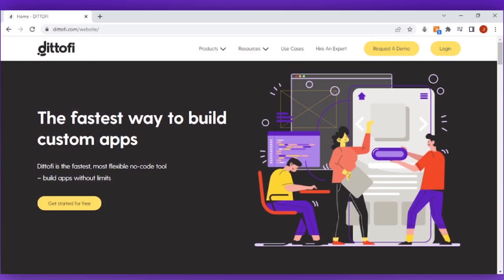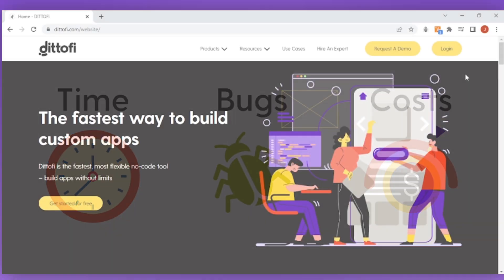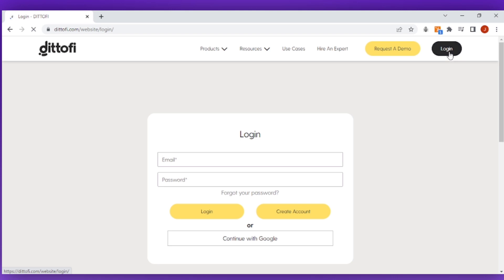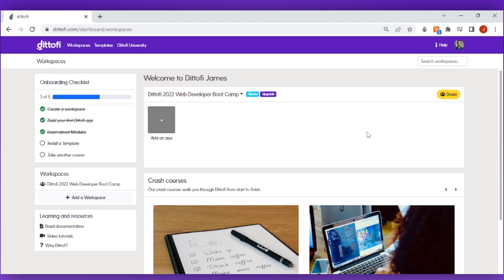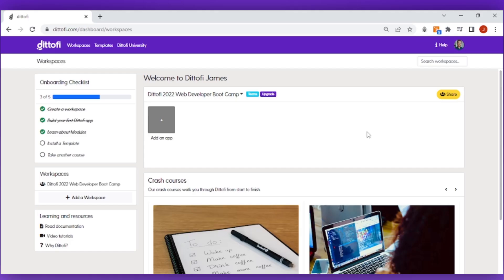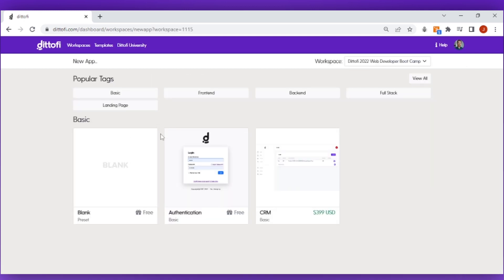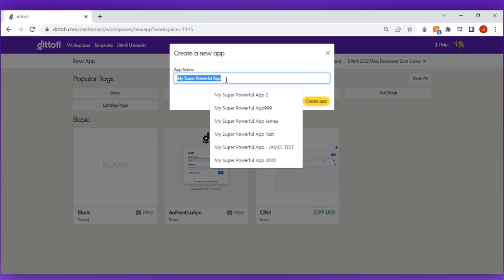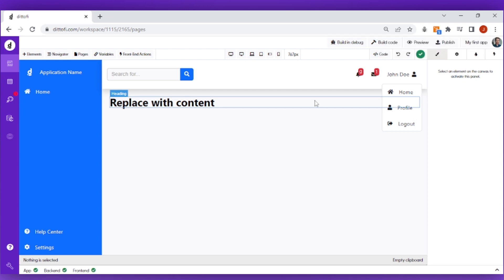1. Welcome To Dittofi: Dittofi Onboarding Series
Lesson 1 in the Dittofi Onboarding series. We cover:
- What Dittofi is
- Apps you can build on Dittofi
- Workspaces
- Sharing workspaces
- Creating your first app